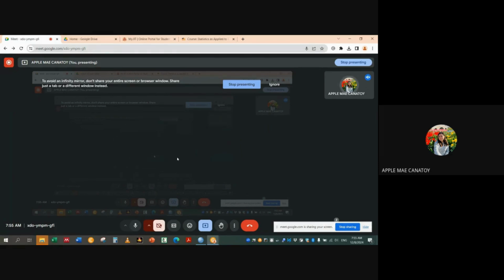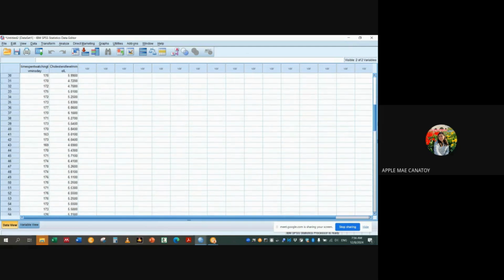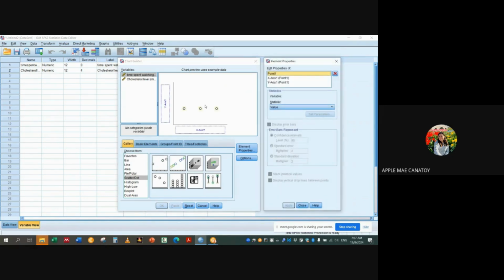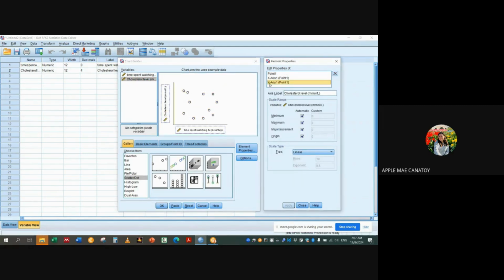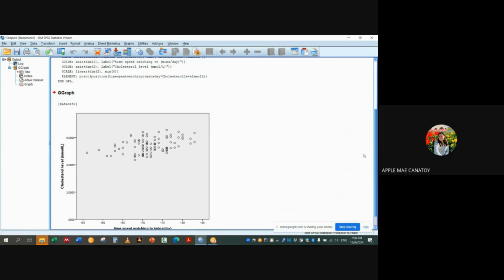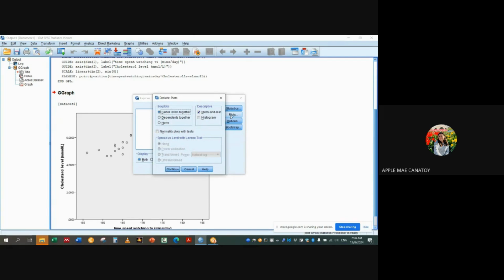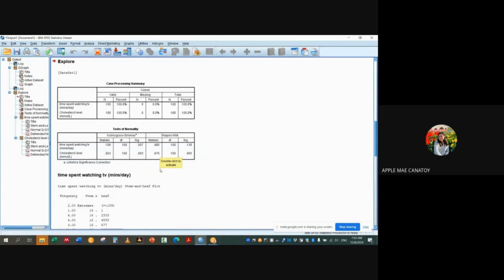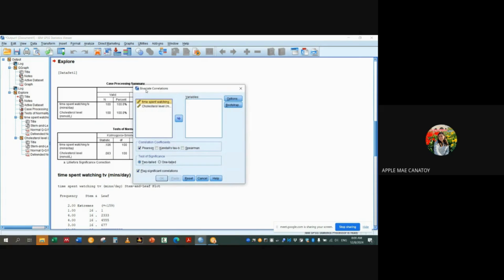Correlation analysis demo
Discover how to uncover relationships between variables with our easy-to-follow SPSS tutorials! Our channel is designed to help students, researchers, and data enthusiasts understand and apply statistical methods like Correlation Analysis with confidence.

📌 What You’ll Learn About Correlation Analysis:

Setting up your data for correlation in SPSS
Running Pearson's or Spearman's correlation step by step
Checking assumptions: linearity and normality
Interpreting correlation coefficients (r values) and p-values
Real-world examples to identify and explain relationships between variables